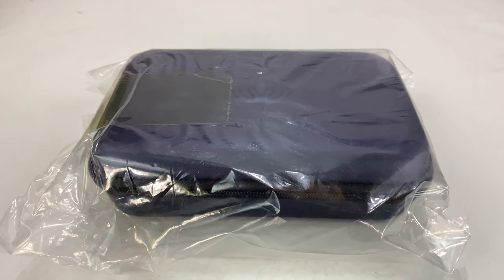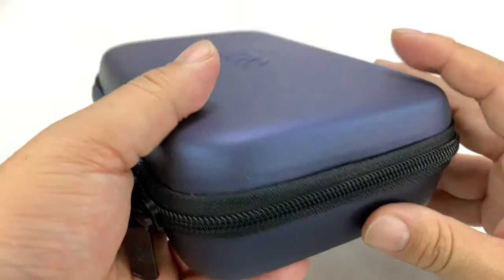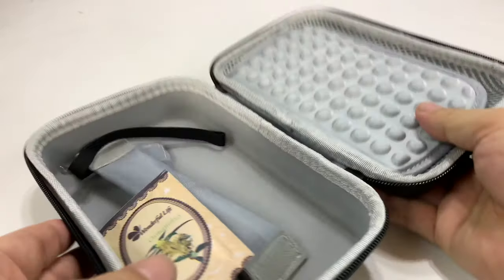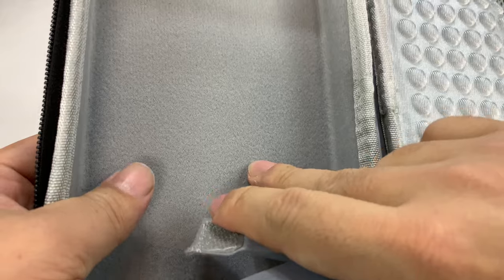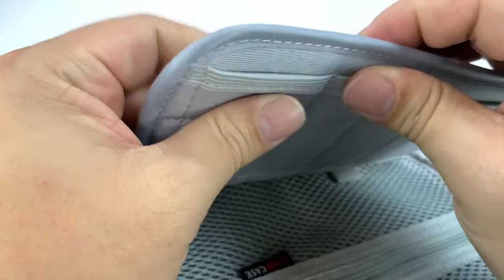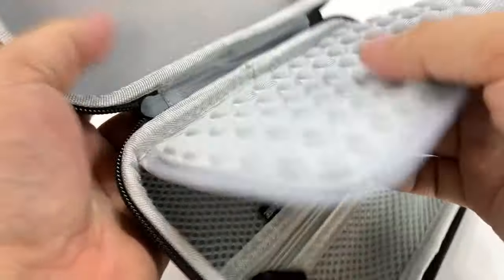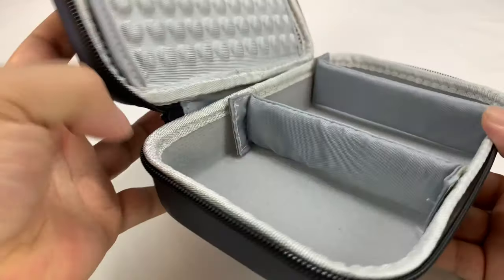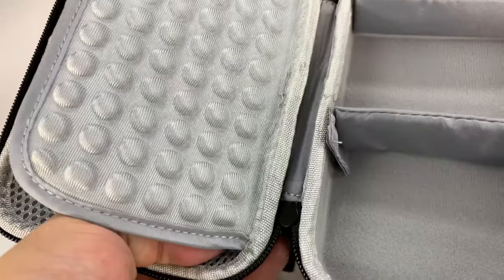Electronics Hard Travel Case by Comecase Review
Comecase Hard Case Compatible with Apple Pencil, Magic Mouse, Magsafe Power Adapter, Magnetic Charging Cable
by Comecase

This case comes with 2 moveable dividers to make compartments for Apple accessories, such as Apple Pencil, Magic Mouse, Magsafe Power Adapter, Magnetic Charging Cable and so on.
Premium PU leather and hard EVA exterior/ Soft sponge interior.
Waterproof and Shockproof, protect your Apple accessories from any scratches, dirt and damage.
Fashionable personality appearance with durable double zippers deserves your favor.
Comes with wrist strap for portable carrying, and inner mesh pocket for other things: smartphone, earphones, power bank etc. (Note: for sale is case only, Apple accessories are not included)

Hard Case for Apple Pencil, Magic Mouse, Magsafe Power Adapter, Magnetic Charging Cable. Worry-free guarantee: we offer a full refund to our customer if there are any quality problems. Click the orange button to order! Expedition Money LLC